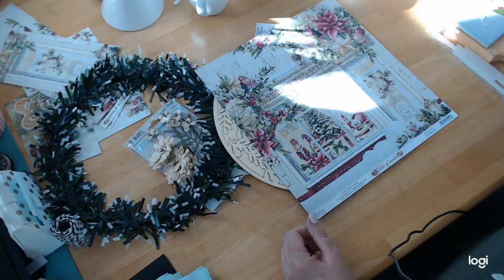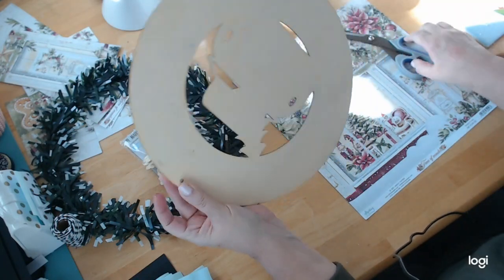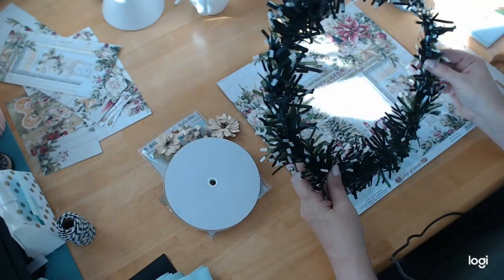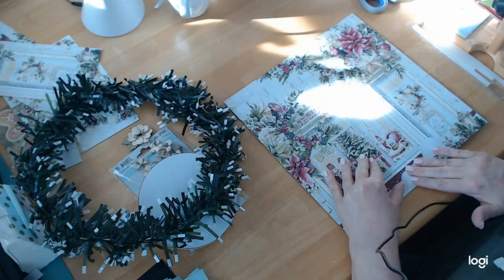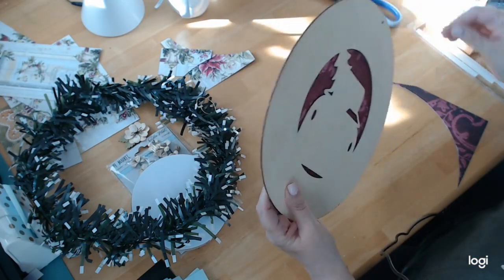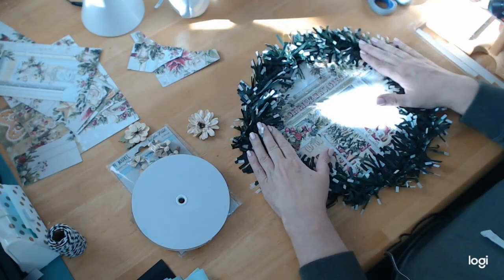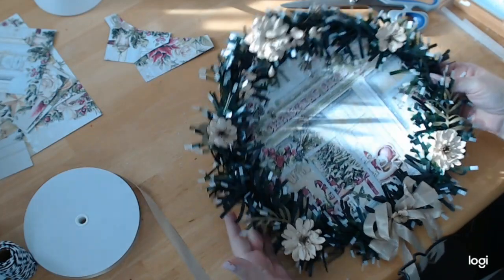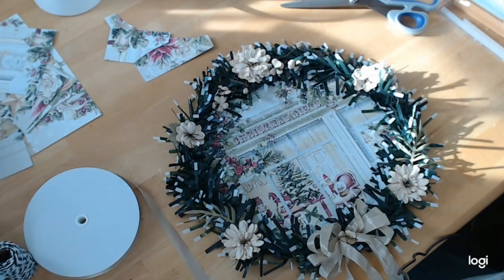Mintay Time of Wonders Wreath Tutorial